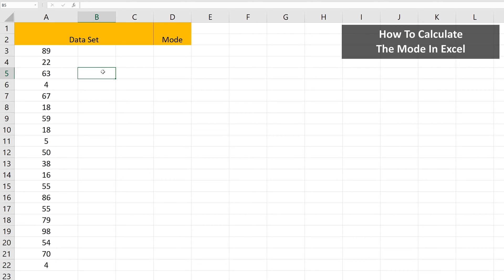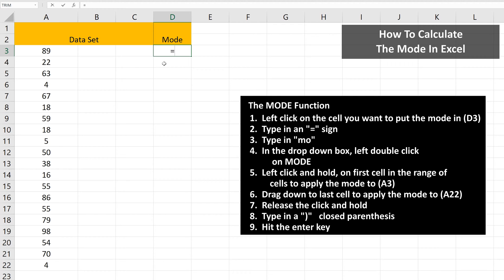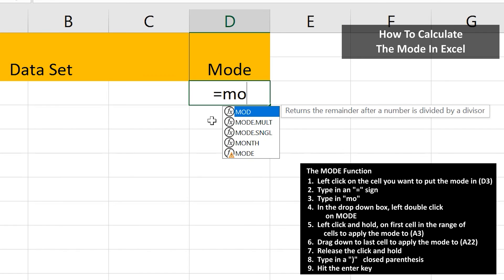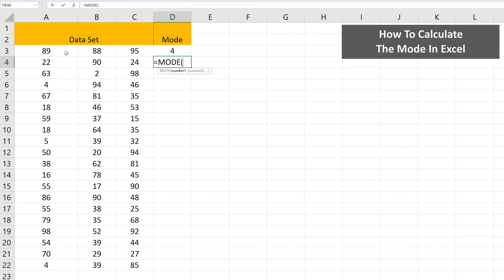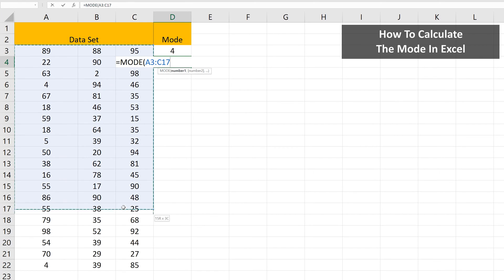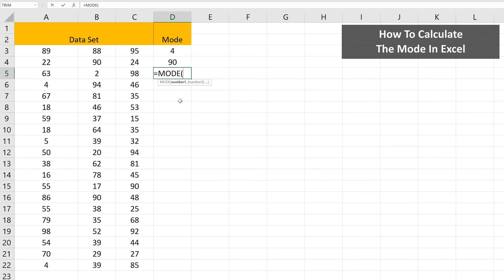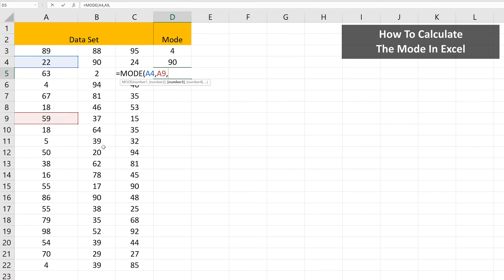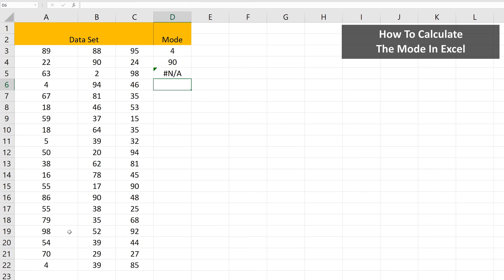How To Calculate (Find) The Mode In Excel Explained - The Mode Function In Excel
In this video we discuss how to calculate the mode, or the most common value in a data set, using the built in mode function in excel.  We go through a few examples

Transcript/notes
To calculate or find the mode, which is the most common value of a data set, in excel, start by left clicking on the cell you want to put the mode in.  In this example cell D3, next type in an equals sign, then type in MO.  Now, in the drop down box go down and left double click on MODE.

From here, we want to enter the cells we want to find the mode of, in this case the cells in column A.  To do this, I am going to left click and hold on the first cell, cell A3, then drag down to the last cell, cell A22, and then release the left click and hold.

Next, type in a closed parenthesis to close off the function, and then hit the enter key, and we have our answer of 4.

You can also use this function across rows and columns as you see I am doing here by highlighting all of the cells in this data set, and we get a mode of 90.

And, you can use this function and target certain cells, by left clicking on a cell, then typing in a comma, then left clicking on another cell, and continue the process, as you see here. I hit the enter key, and we get an answer of N/A, this means there is no mode or the data set used has no duplicate values.

Chapters/Timestamps
0:00 How to calculate the mode in excel
0:41 Calculate mode across rows and columns
0:51 Target certain cells for the mode
1:01 When there is no mode in a data set